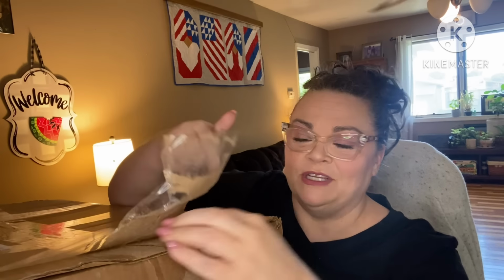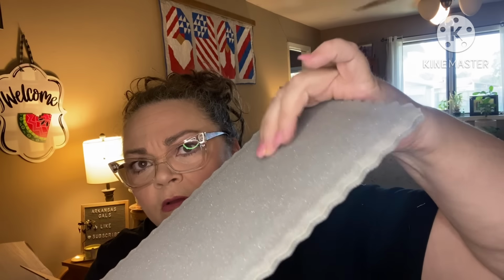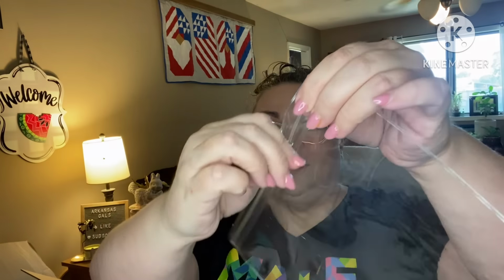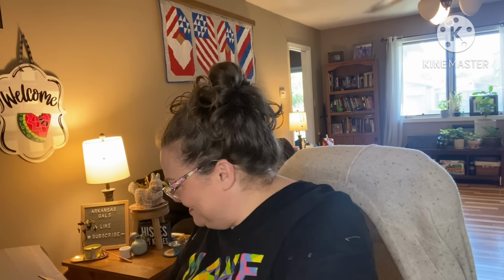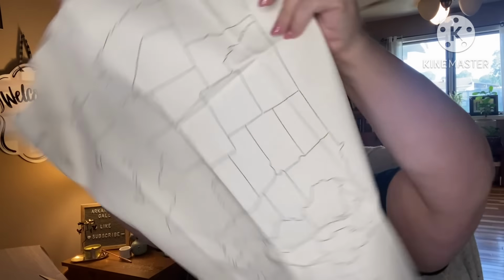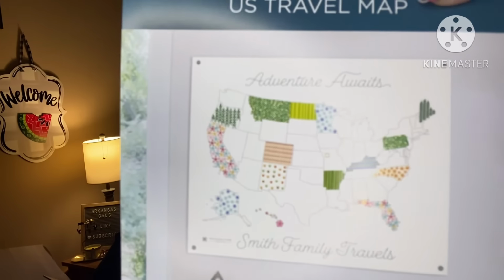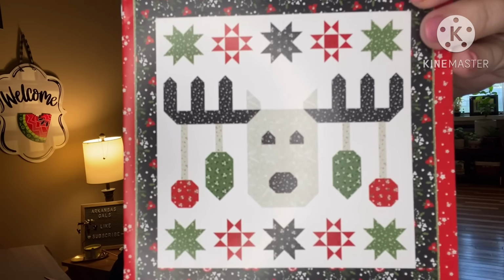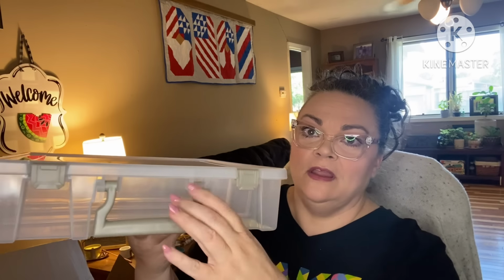Missouri Star Quilt Co Delivery! What did I get?! 20% off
Order your MSQC (Missouri Star Quilt Co) here for 20% off $50 + orders!! (discount included automatically in link!) the discount can be used as much as you like!! (Some restrictions apply)

*paid partnership

Friend mail !!!

1. entries that don’t comply will be disqualified.
2 YouTube is not a sponsor of my contest and viewers must release YouTube from any liability related to this contest.